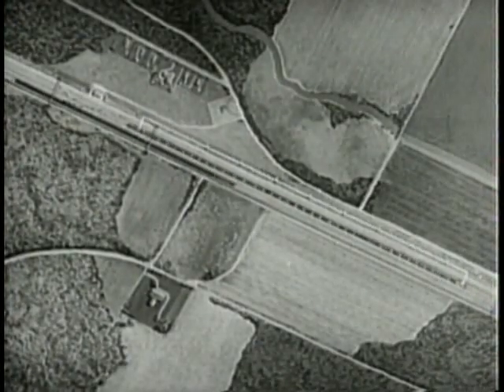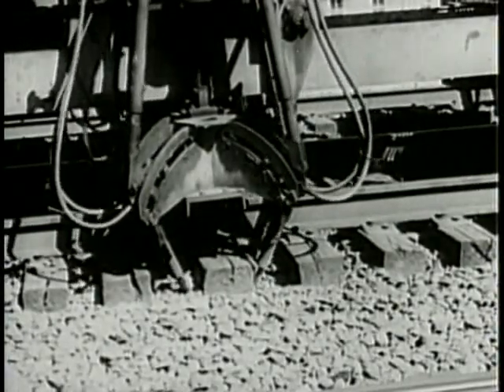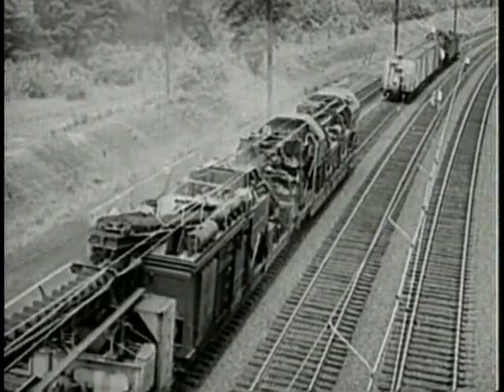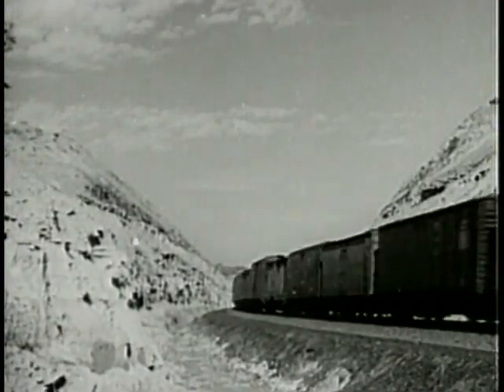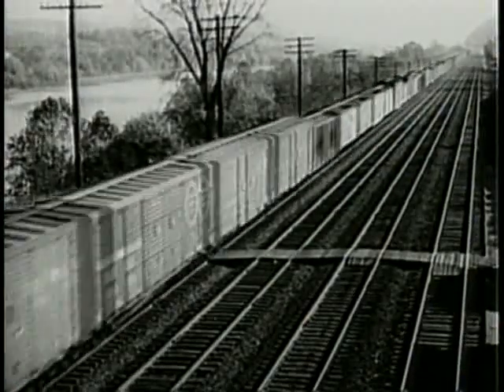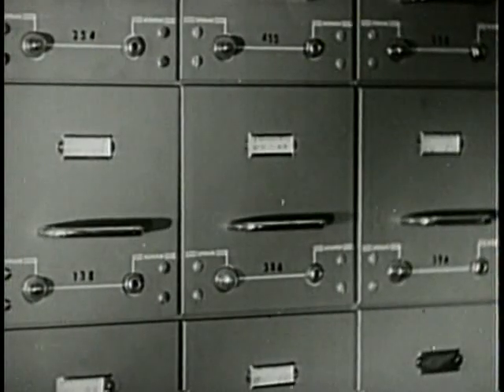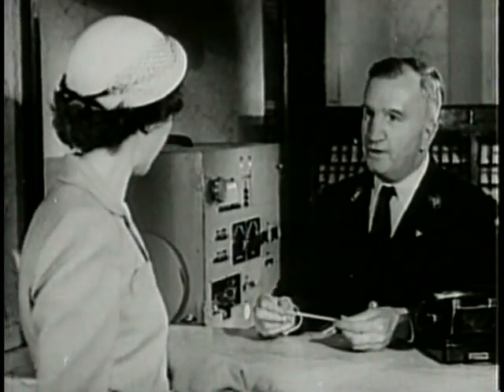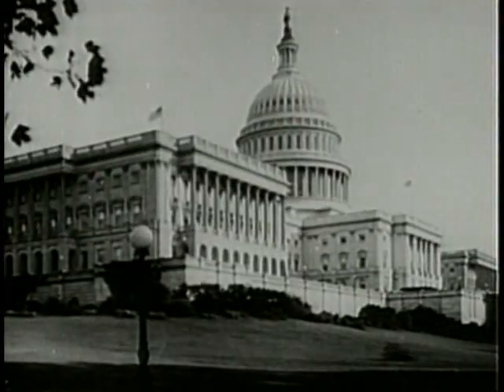PRR Film: "Progress on the Rails" (PART 2 of 2)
Pennsylvania Railroad Promotional Film "Progress on the Rails" Part 2 of 2. Made in 1952.